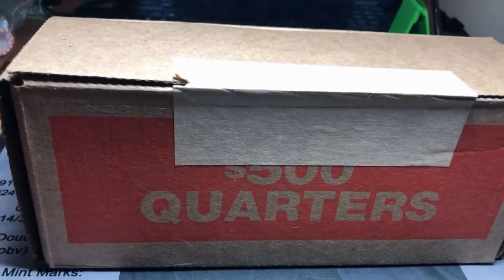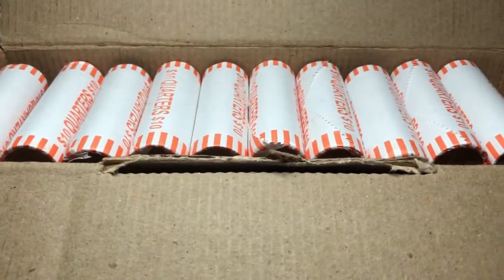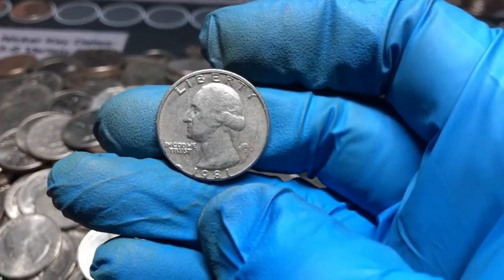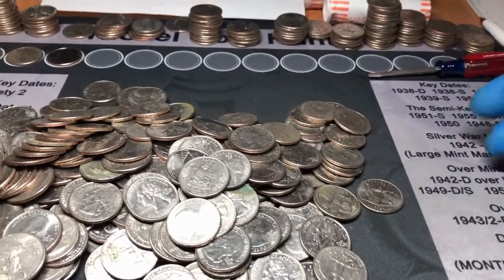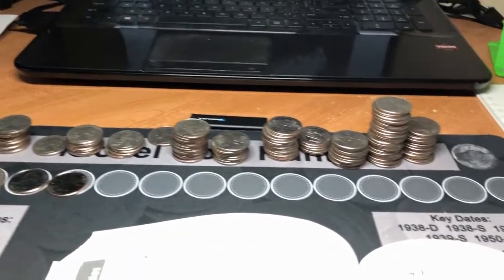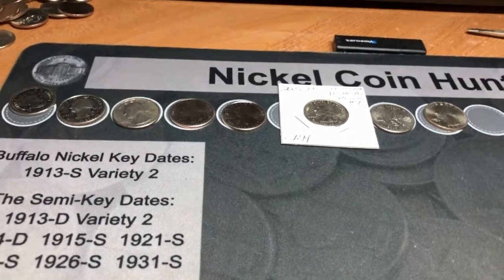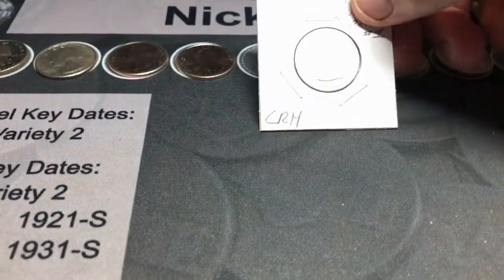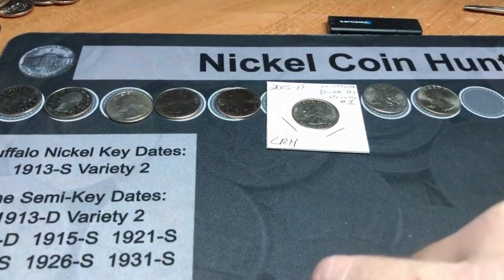Quarter Box Hunt #31 We have even more Proof!